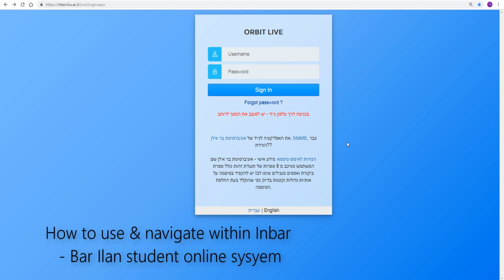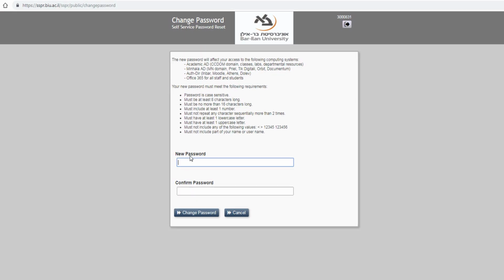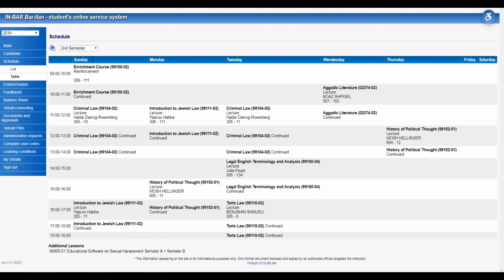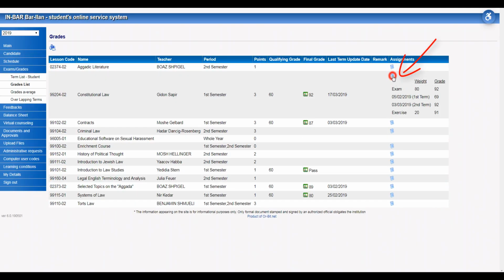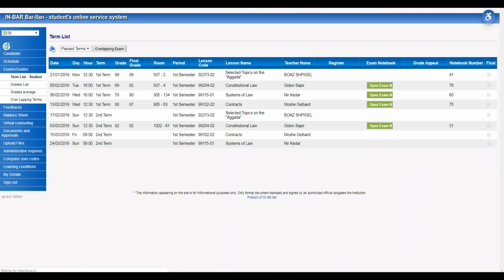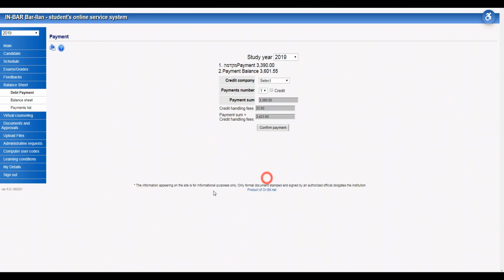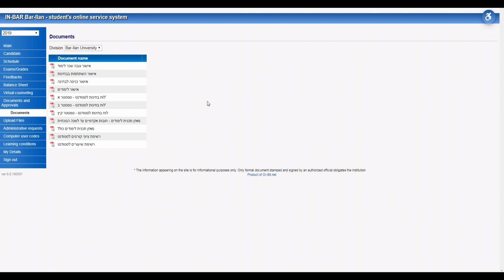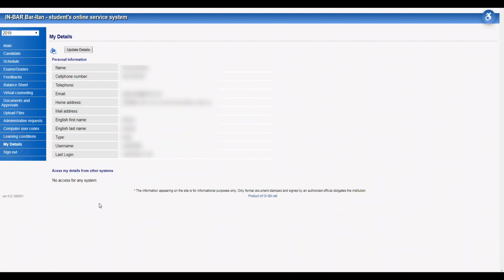IN-BAR Bar-Ilan - student's online service system Tutorial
The Bar-Ilan International School offers B.A., M.A., PhD degrees and summer programs – all in English.